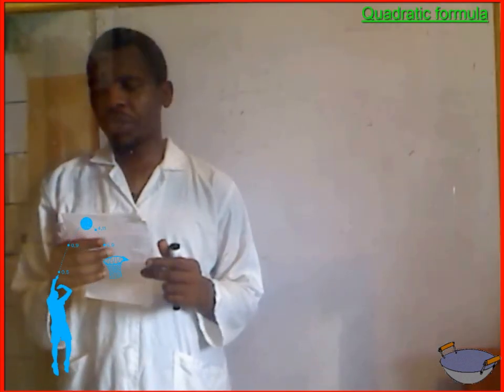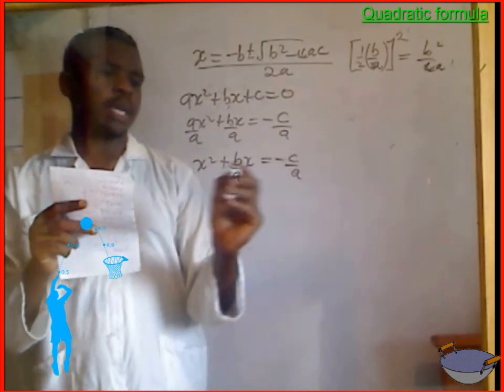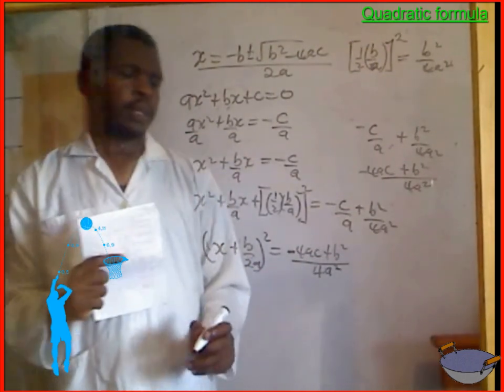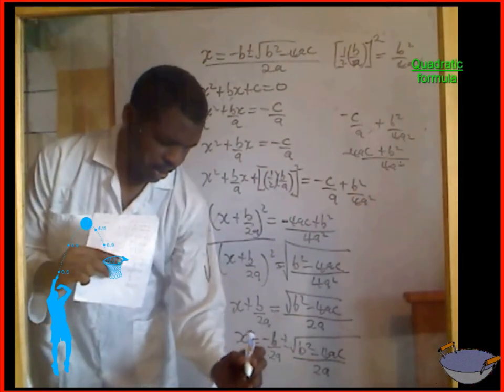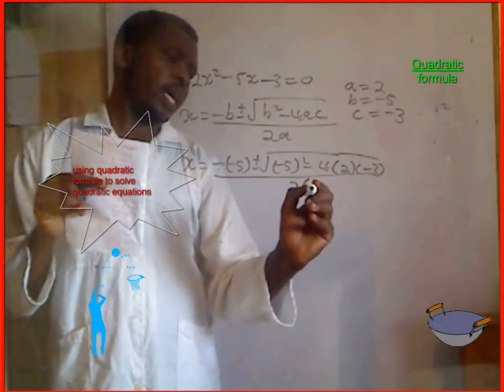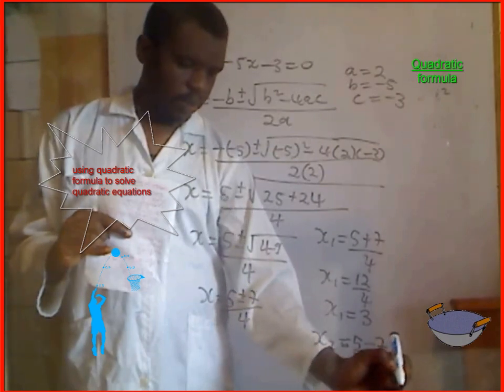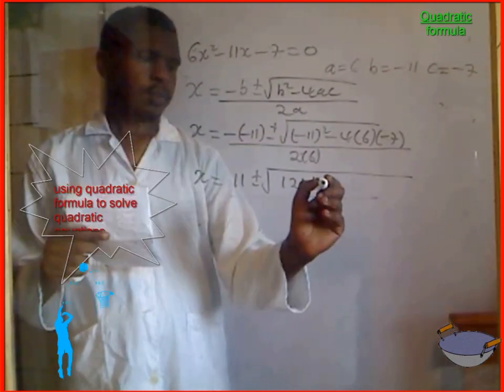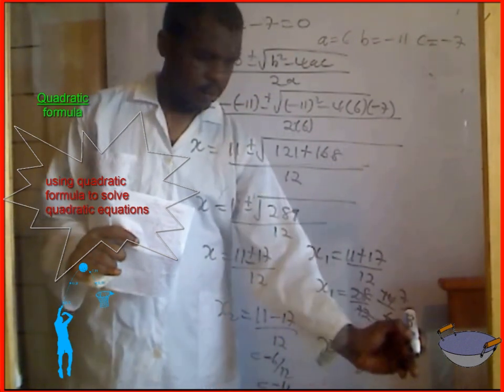the quadratic formula 🤓🤓education